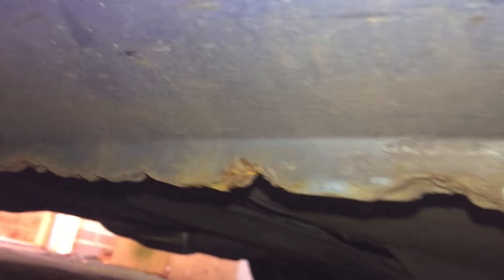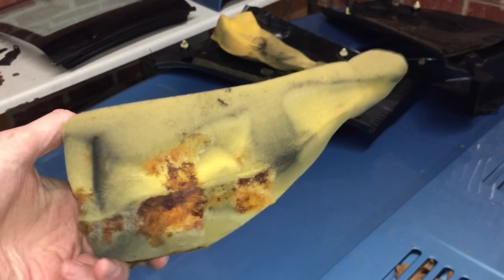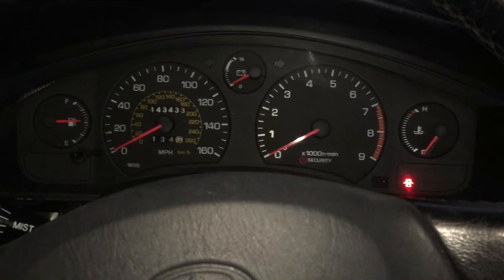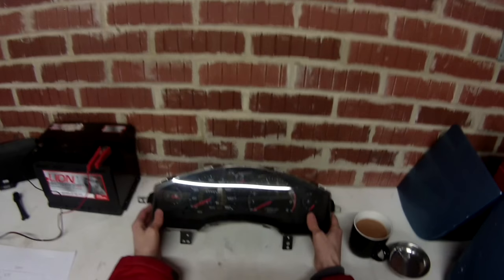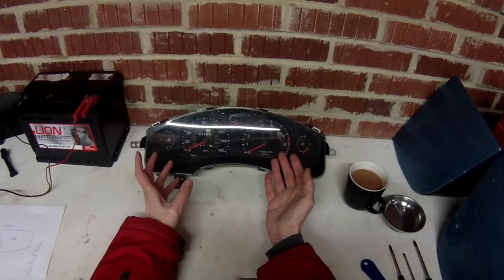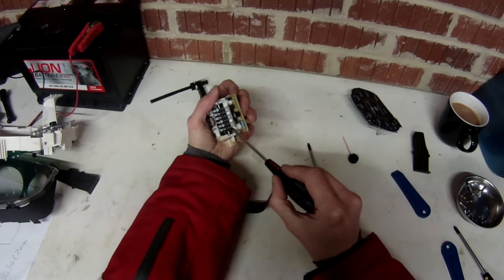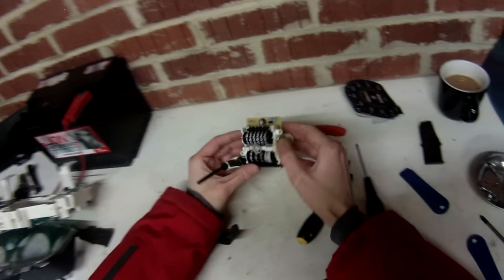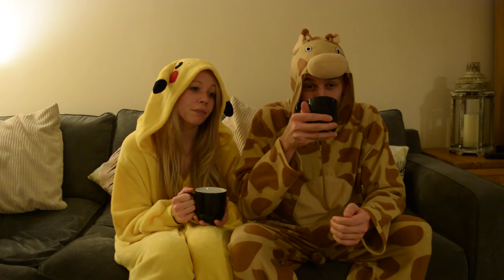Fixing the Speedo & Checking for Rust - MR2 Project Ep 3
1993 Toyota MR2 Restoration Project - Episode 3 - Rust and Speedo

In episode 3 of our SW20 MR2 restomod project, we go hunting for rust, and fix the misbehaving speedo.

This is our first time making a video series like this, so we really appreciate any feedback.